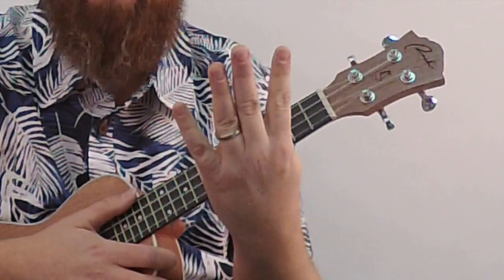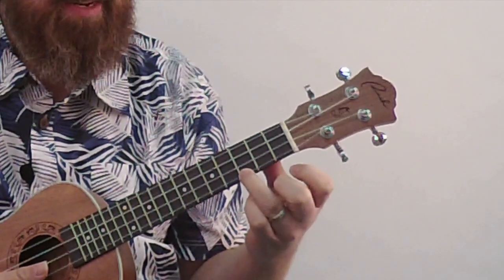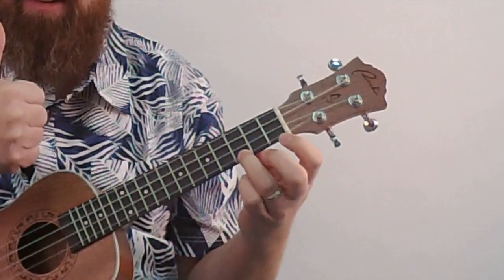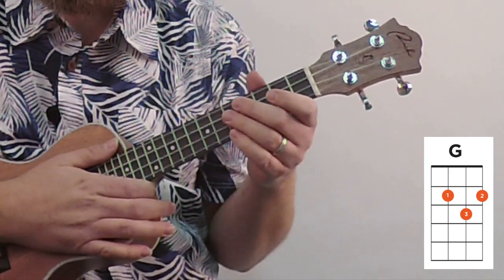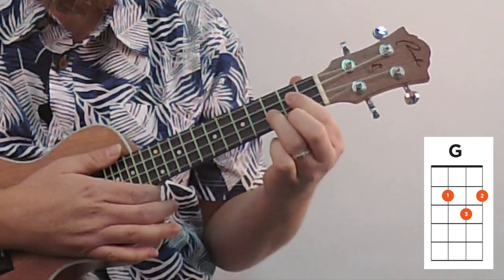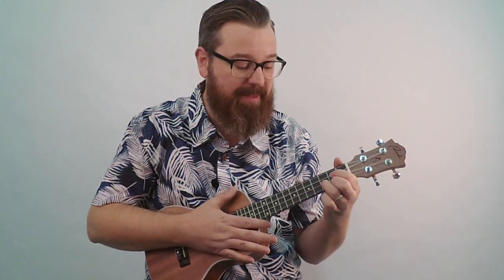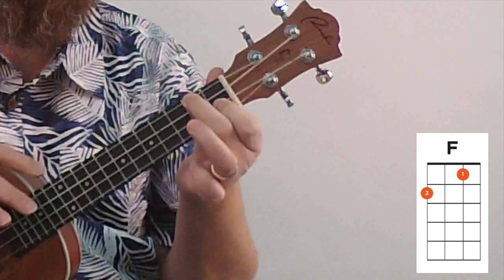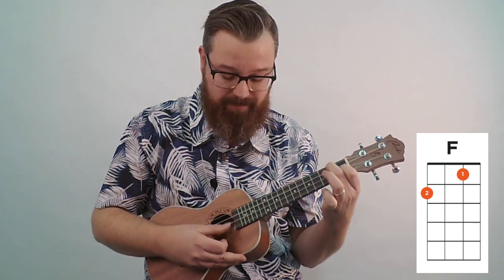Ranch Ukulele Beginner Lesson Part 2: Learing your first Ukulele Chords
Learning your first Ukulele C Chord, G Chord, F Chord
Tips

1.Put your finger between the 2 metal frets. This video will show you how to avoid getting buzz sound and note.

2.When you play G Chord, keep your finger roll 3 strings and forward. Make sure your fingers come off the strings to avoid making it sound of nothing.

3. It's a little bit painful on your finger-tips when you practice for a long time, but it is a necessary process and just take a break.

4. Practice your chords muscle memory as much as you can.